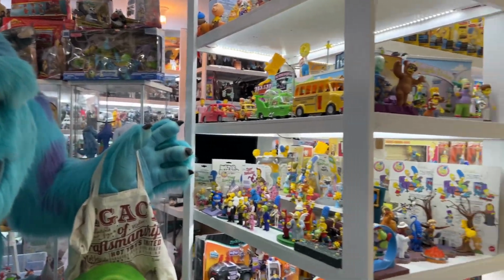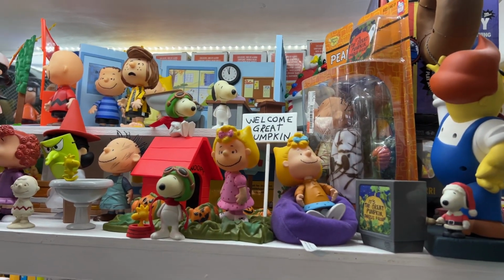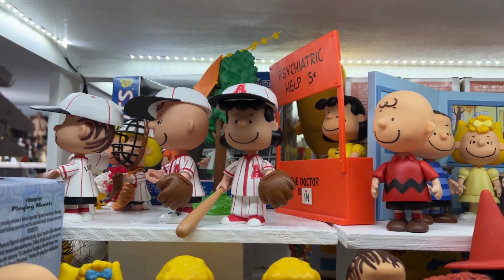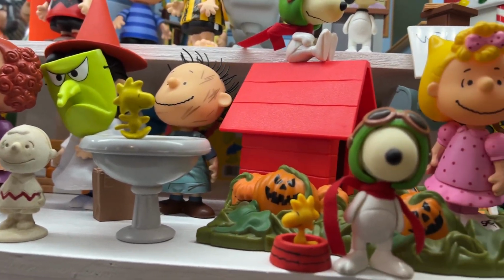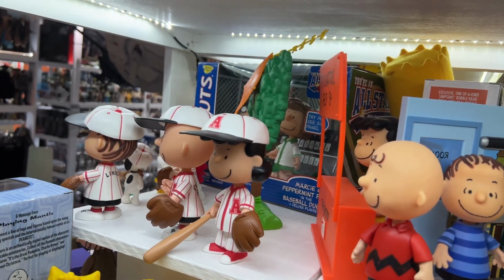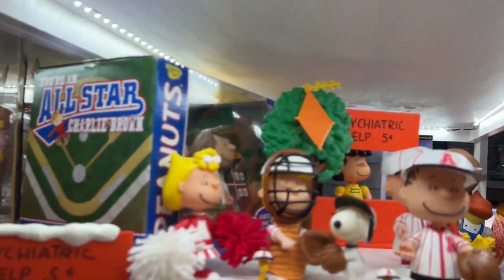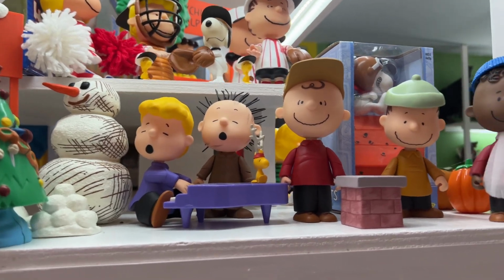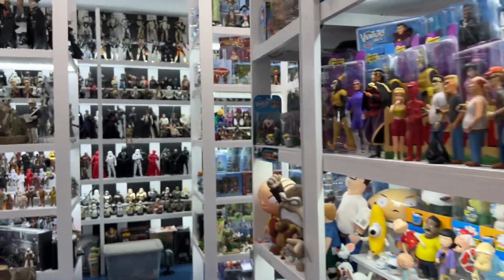Peanuts Action Figures- CIOPCC Collection Suggestion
When it comes to vintage lines that are still reasonable, I think the Playing Mantis Peanuts series is a great example. A few play sets, all the key characters, and plenty of variations out there. I’m not a completist, but it’s a nice little set that makes me happy.